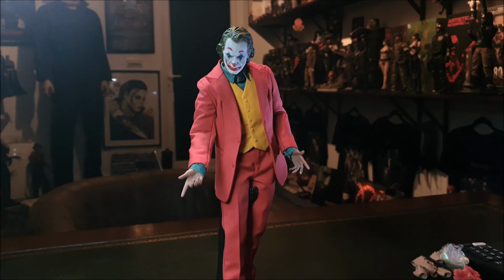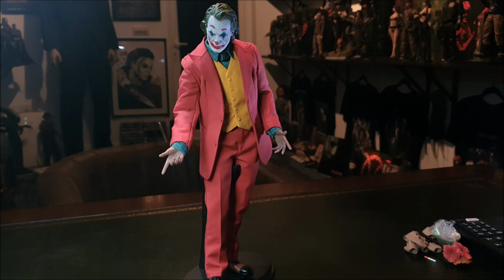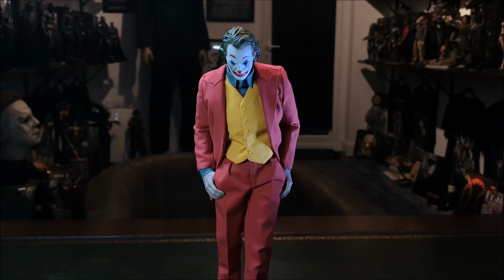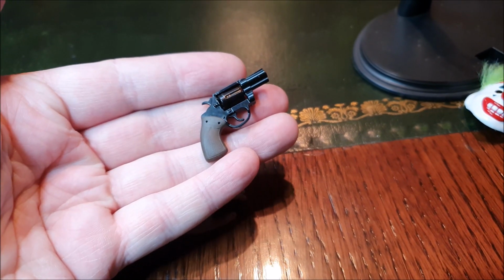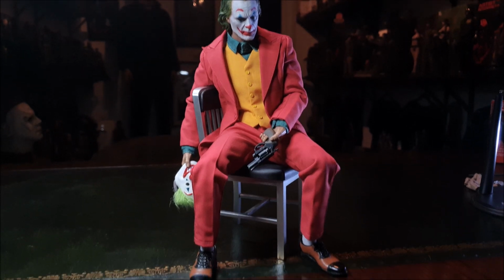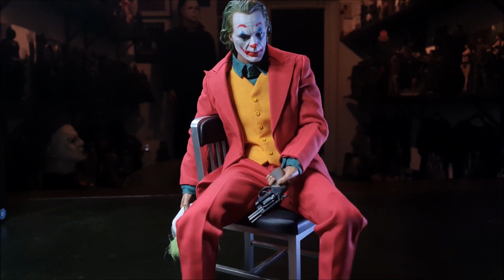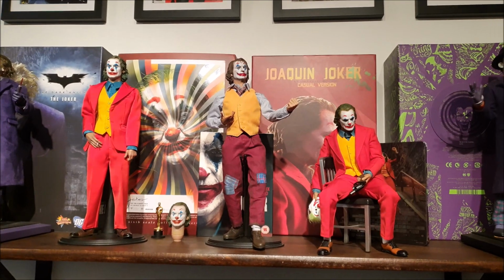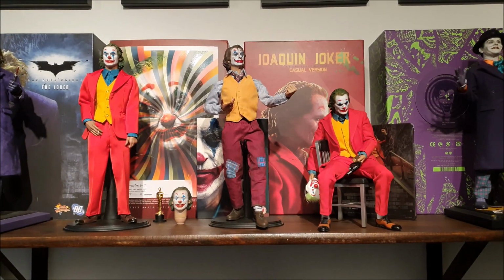MY MTOYS JOKER FIGURE ARRIVED TODAY